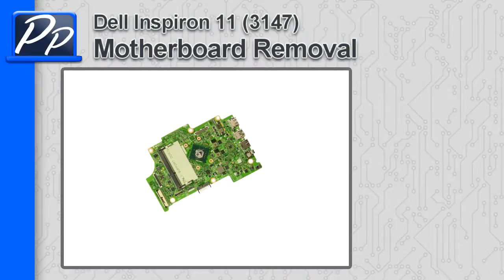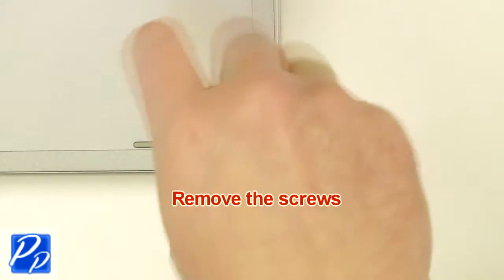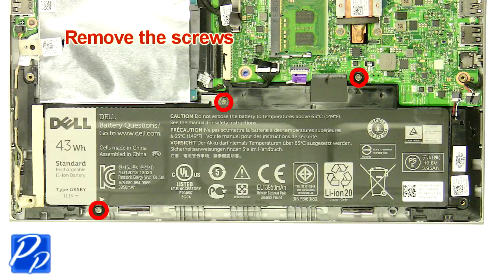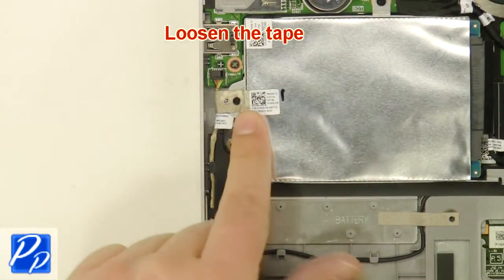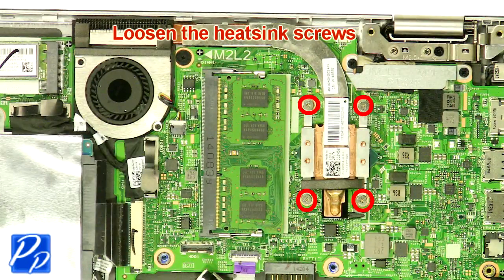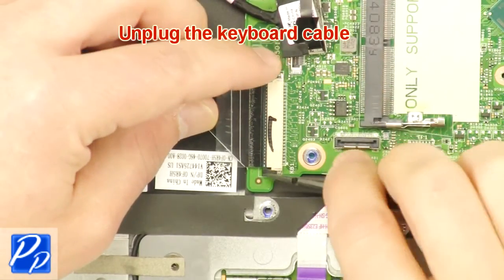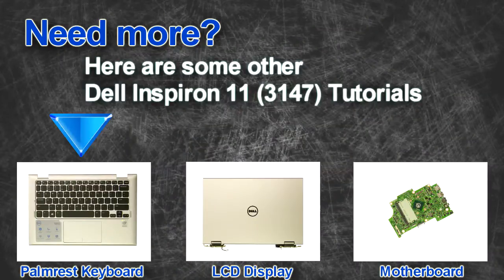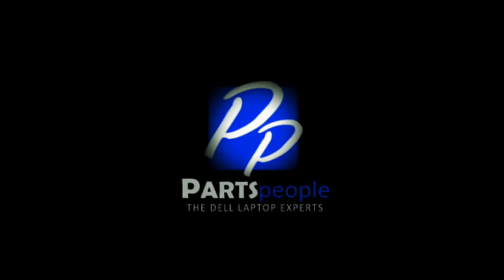Dell Inspiron 11 (3147) Motherboard How-To Video Tutorial